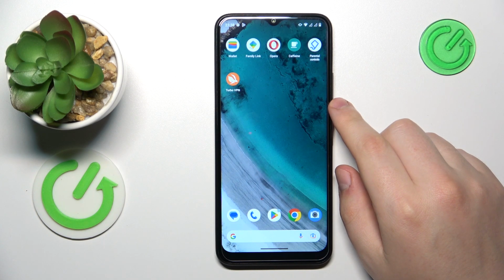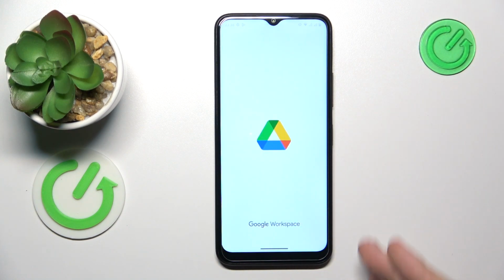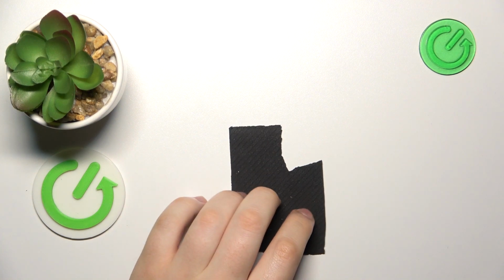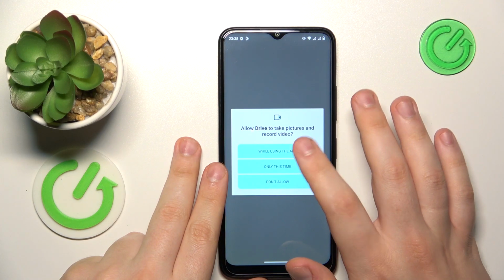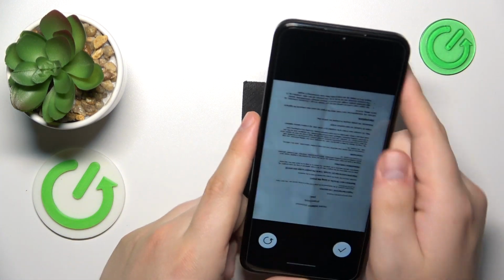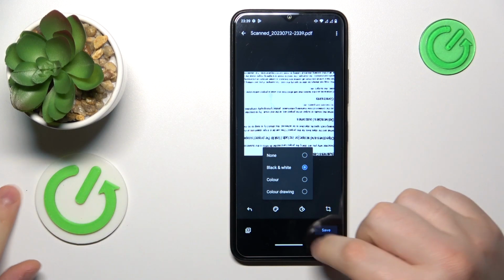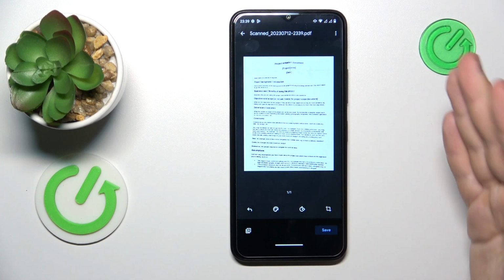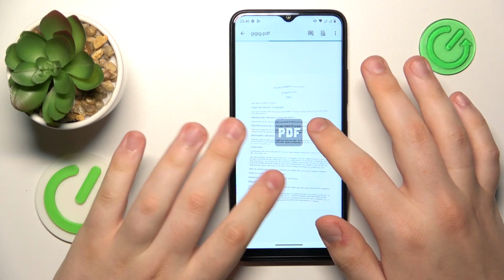How to Scan a Docuemnt into a PDF File on NOKIA C32?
In this tutorial video, we will show you how to easily scan a document and convert it into a PDF file on your NOKIA C32. With this method, you can quickly digitize physical documents and have them in a convenient PDF format.

How to convert a physical document to PDF on NOKIA C32?
How to create a PDF file from a scanned document on NOKIA C32?
How to scan and save documents as PDFs on NOKIA C32?